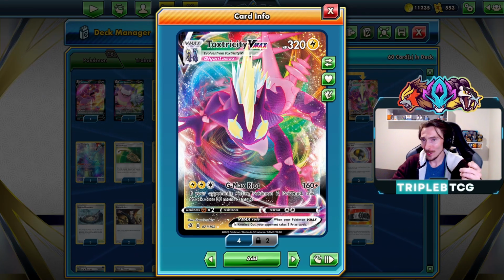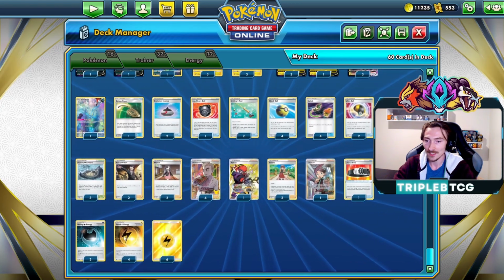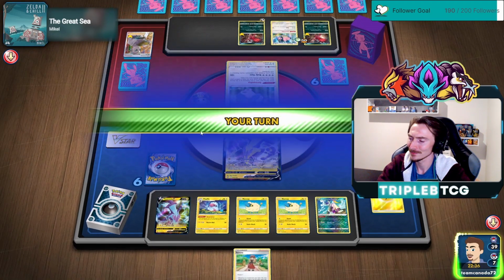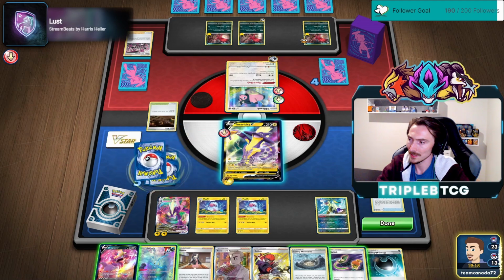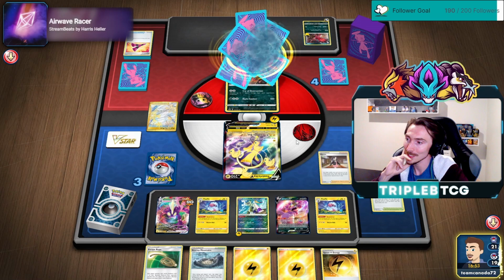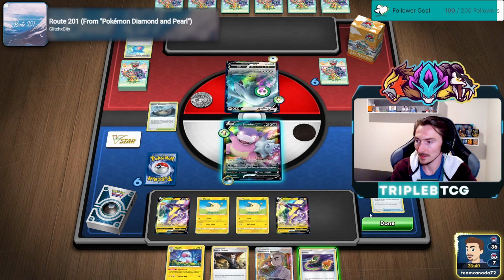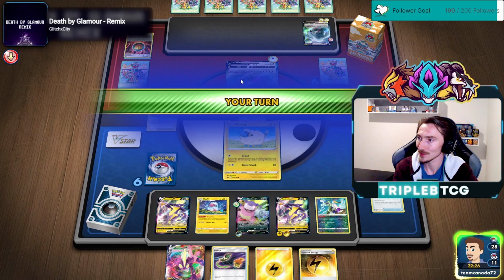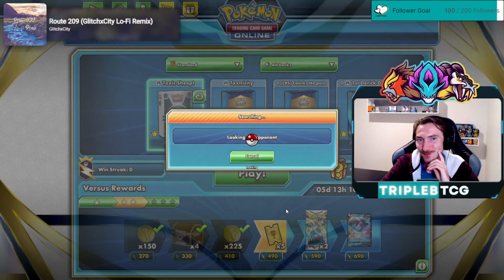Can Toxtricity Vmax Compete in the Modern Pokemon TCG Meta?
Welcome to our latest video where we put the Toxtricity Vmax Deck to the test in the current Pokemon TCG meta. This powerful deck is built around the electric and poison typing of Toxtricity Vmax, and we've added some new elements that we think can give it a competitive edge.

First up, we've included Slowbro V, which is able to poison our opponent's Pokemon and with the sneaky Hisuaian Sneasel, can dish out some serious damage and put some pressure on our opponent's pokemon between turns.

To give our deck some extra energy acceleration, we've added a Flaaffy engine, which can help us power up our Toxtricity Vmax more quickly and efficiently.

But can this deck take on the top-tier decks in the current meta, like Mew Vmax and Lugia Vstar? That's what we're here to find out. We'll be testing our deck against some of the best in the game and seeing how it stacks up.

So join us for some thrilling matches on PTCGO and find out if our Toxtricity Vmax deck is a competitive choice in the current Pokemon TCG meta.

Come hang out on Twitch Mon/Wed/Fri 7:00-9:30pm Australian Central Time

#Pokémon - 16

* 1 Drapion V LOR 118
* 1 Galarian Slowbro V DAA 099
* 1 Radiant Hisuian Sneasler LOR 123
* 3 Mareep CRE 047
* 1 Toxtricity V PR-SW 017
* 2 Toxtricity V RCL 070
* 3 Flaaffy EVS 055
* 3 Toxtricity VMAX RCL 071
* 1 Manaphy CRZ 166

* 2 Evolution Incense SSH 163
* 4 Switch CES 147
* 2 Ordinary Rod SSH 171
* 1 Raihan SIT 242
* 1 Thorton LOR 195
* 4 Professor's Research CEL 024
* 4 Quick Ball SSH 179
* 3 Stormy Mountains EVS 161
* 2 Ultra Ball BRS 150
* 1 Choice Belt BRS 135
* 2 Serena SIT 164
* 1 Hisuian Heavy Ball ASR 146
* 2 Marnie SSH 169
* 1 Escape Rope BUS 114
* 2 Boss's Orders RCL 154

#Energy - 12

* 6 Lightning Energy SMEnergy 004
* 4 Speed Lightning Energy RCL 173
* 2 Hiding {D} Energy DAA 175

0:00 - Toxtricity Vmax Deck Profile
5:18 - Vs Mewtwo V-Union
24:47 - Vs Lugia Vstar